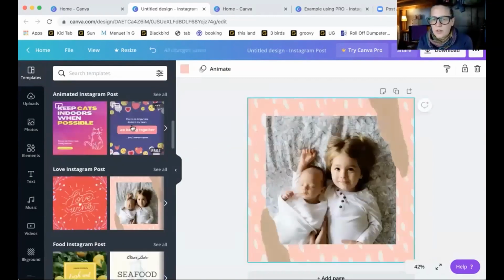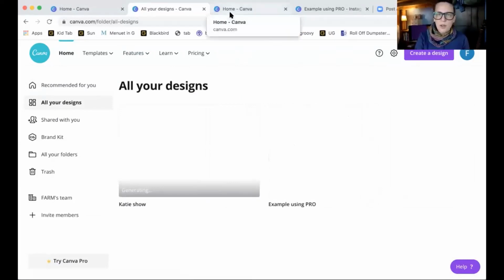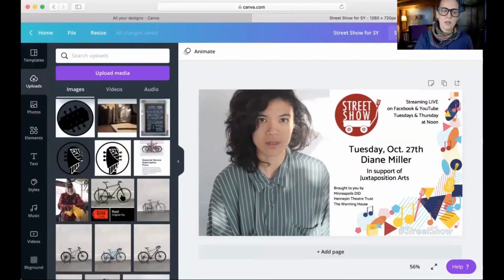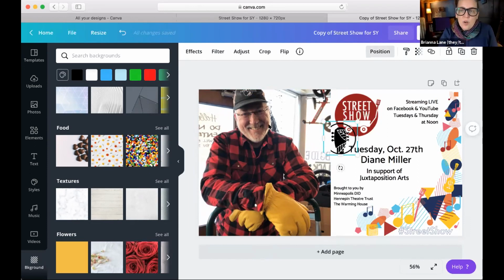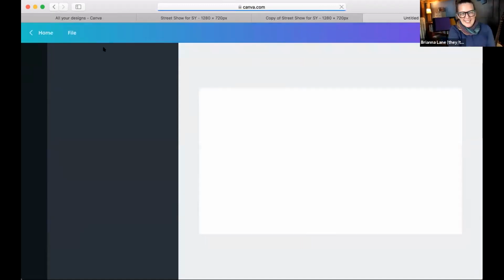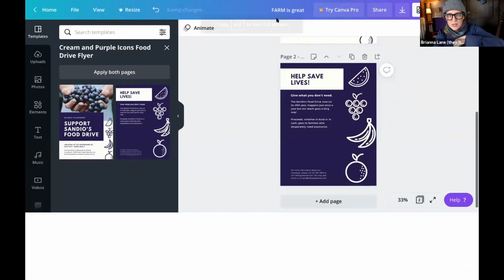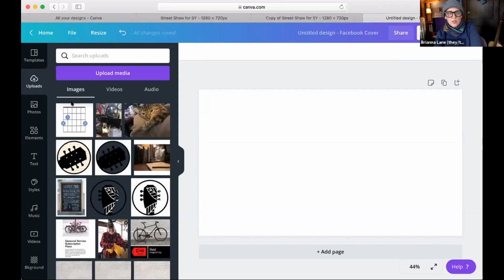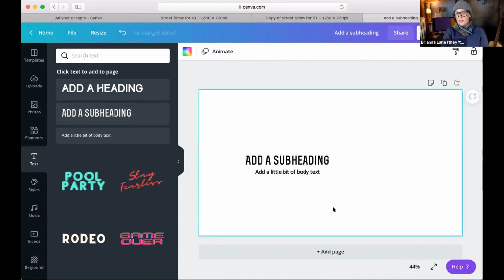FARM Virtual Connections: Tuesday Tech Talk on Canva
Brianna Lane demonstrates the popular web-based graphic design app.